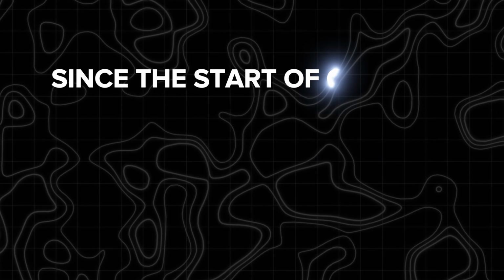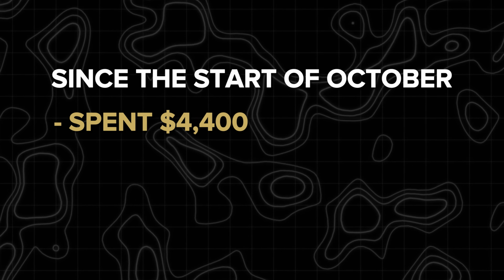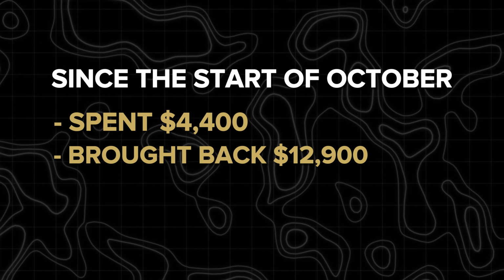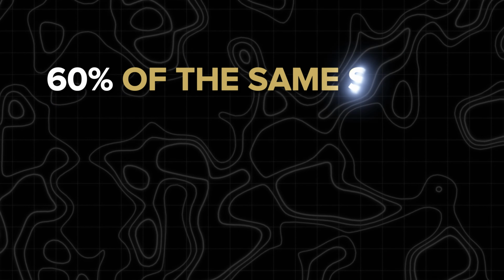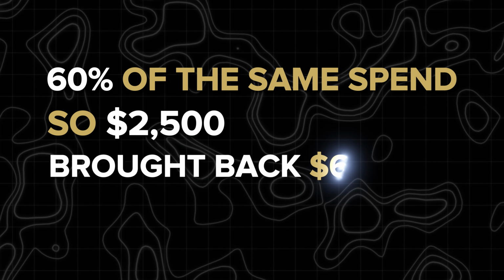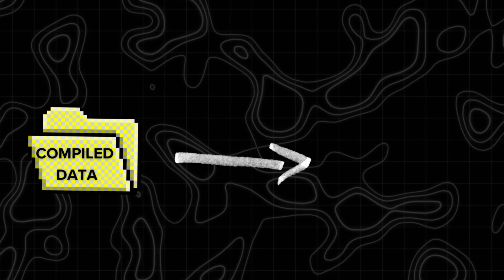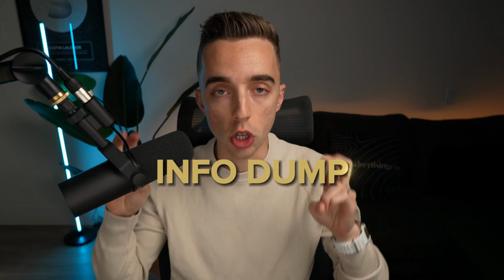How To Scale Worldwide With Your E-Commerce Brand!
In this video, I'm going to share with you a crucial tip that you need to be aware of before you start selling your products online – international e-commerce brands need to watch this video first!

Selling products online can be a great way to make money, but there are a few things you need to know first. In this video, I'll share with you the important rules that every international e-commerce brand should know before selling their products online. This video is a must-watch if you want to sell your products online internationally!